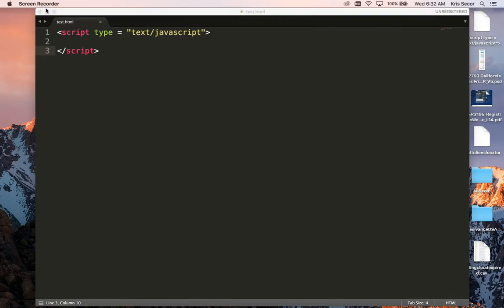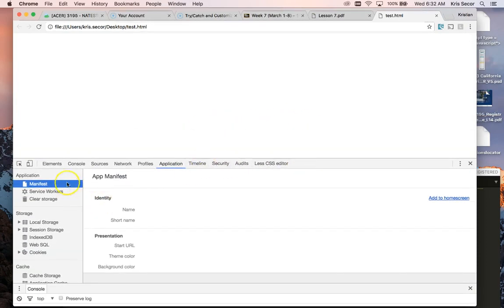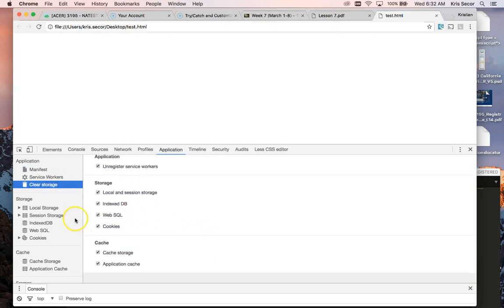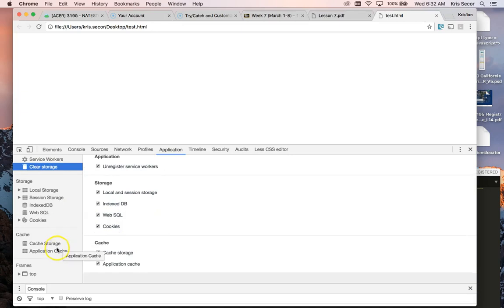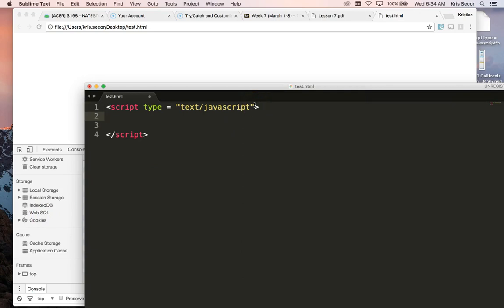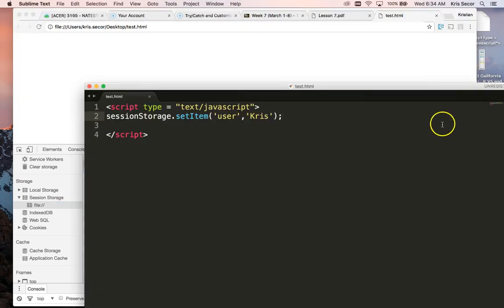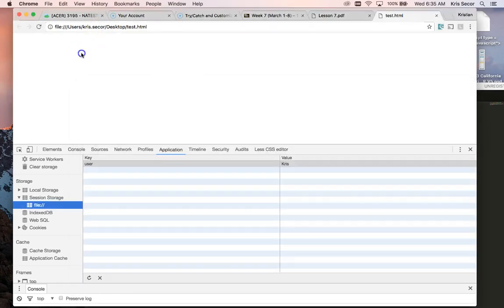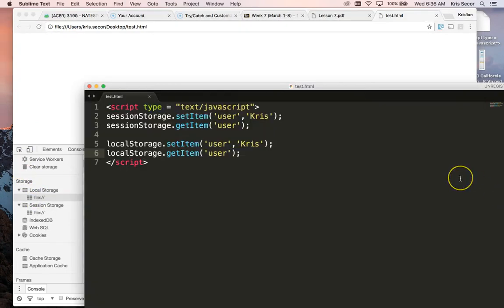JavaScript Storage Demo